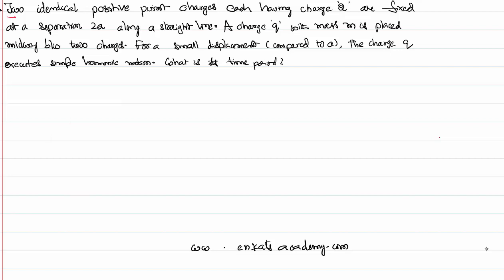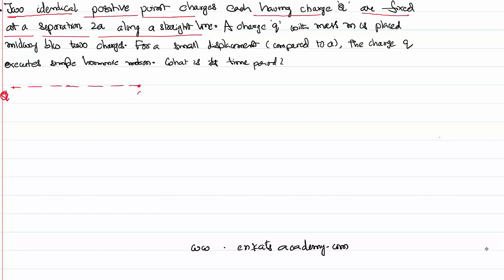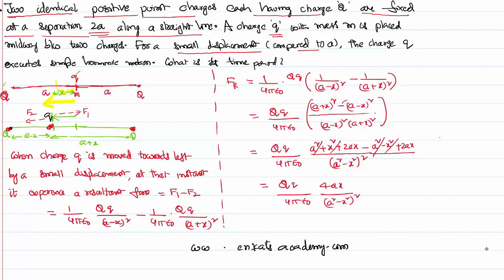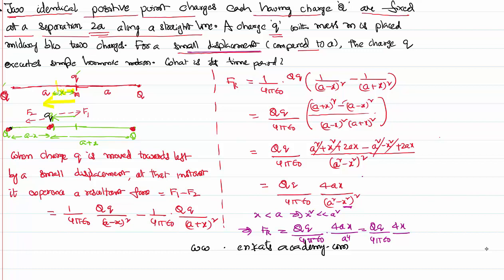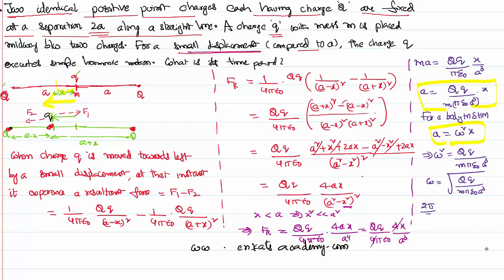Time period of Charge kept between Two identical Charges for IIT-JEE and NEET Physics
Time period of Charge kept between Two identical Charges for IIT-JEE and NEET Physics is the topic of this physics video lesson from the chapter electric charges and fields. We have two identical charges separated by a known distance and a third positive charge is kept between them. When the charge kept at the middle is slightly disturbed, it moves towards one charge and there is repulsion from it. Due to this to moves towards the other charge and again there is repulsion form that too. Thus under ideal conditions that charge will be oscillation and we have proved in this video lesson that the oscillation is simple harmonic and also found its time period.
0:00 given problem is..
1:10 understanding the data...
3:30 resultant force is..
6:20 under the given conditon, resultant force is..
8:00 time period is...